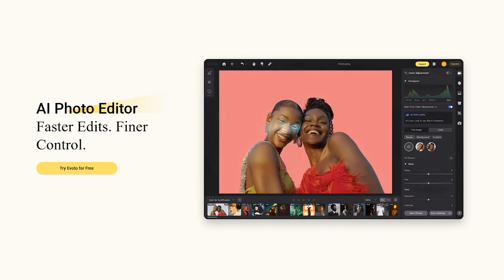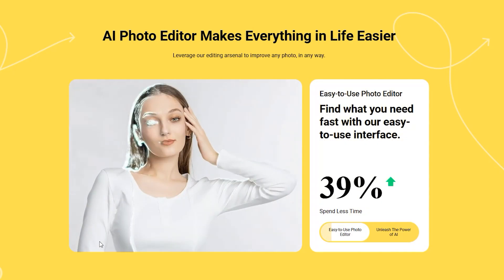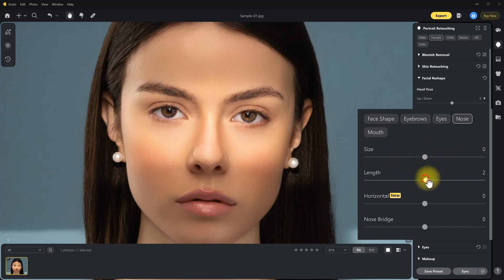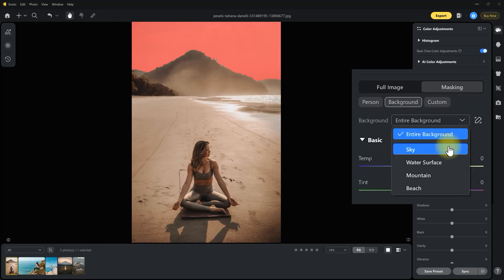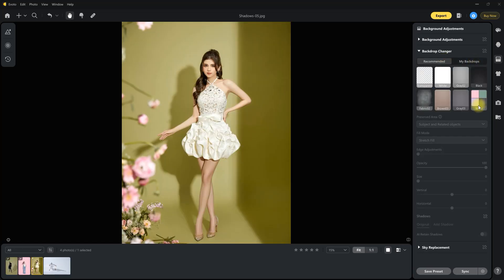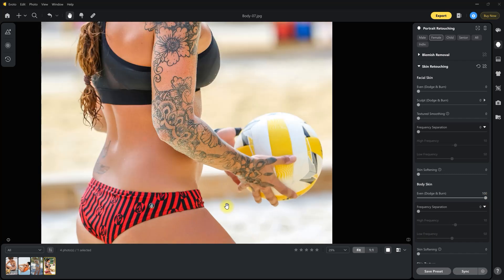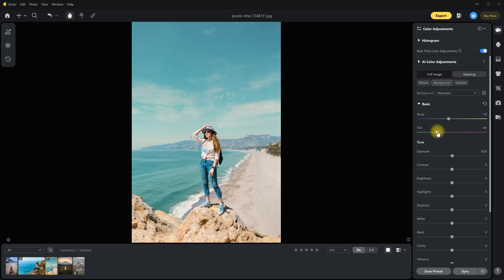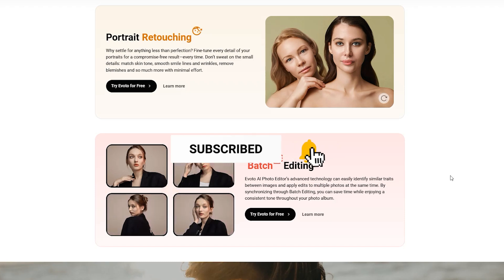Evoto 4.3 Updates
Evoto 4.3's Latest Features:

1. Body Skin Even (Dodge & Burn)
2. Smooth Hair - Shine Enhancement
3. More Masking Options
4. More Wrinkles Removal